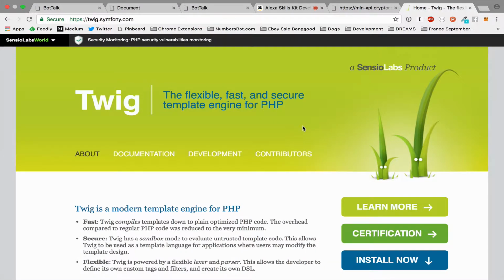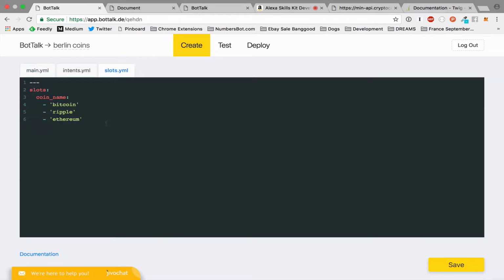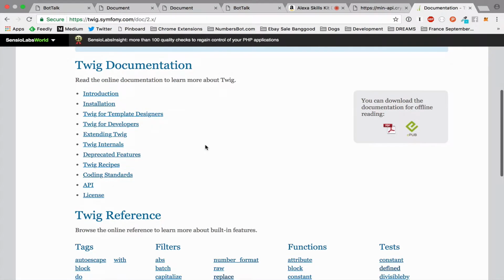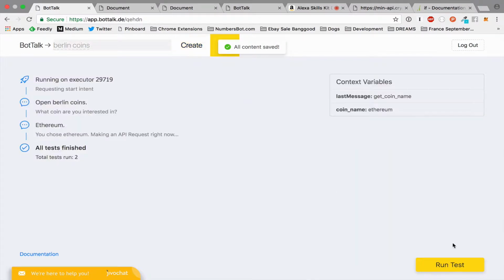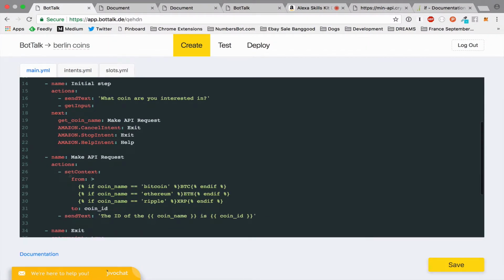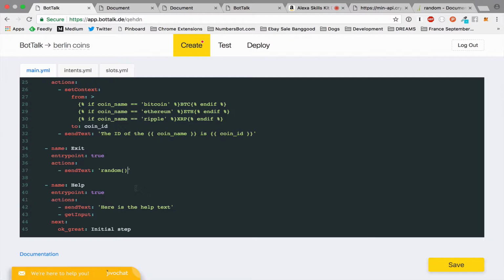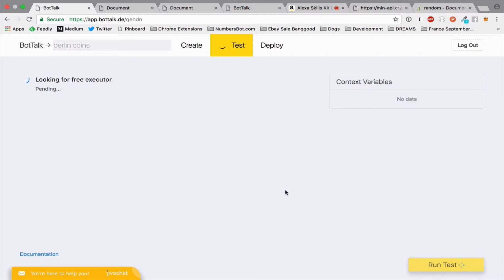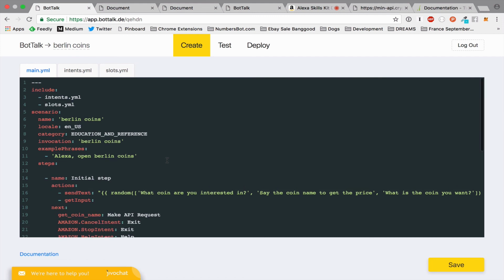BotTalk Introduction - Using Templating Engine TWIG to Extend Your Skills with Logic and Variablitiy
lets you imagine and create wonderful Alexa skills.

In this video we're covering the templating language TWIG - so that you can introduce logic and variations in your skills.